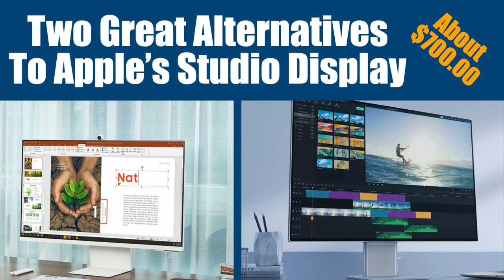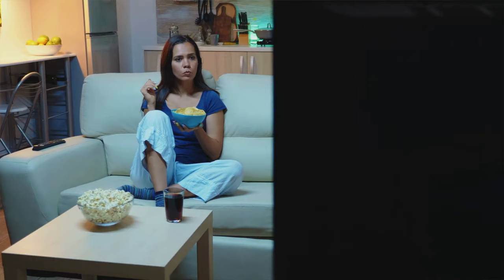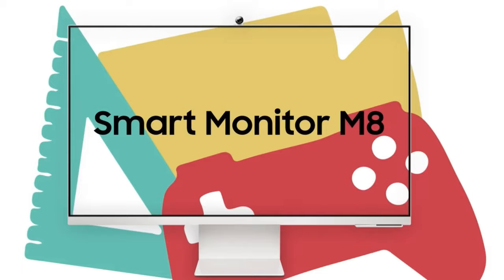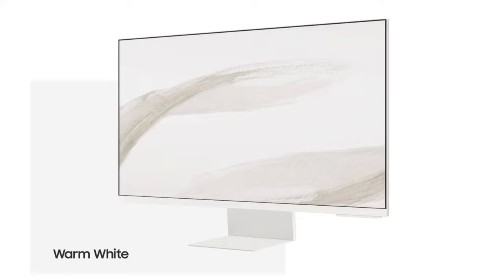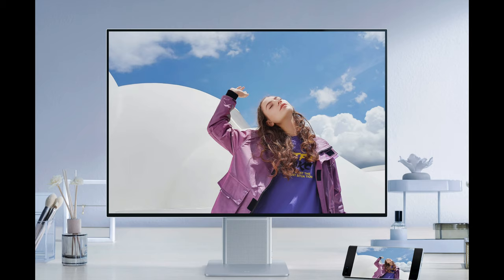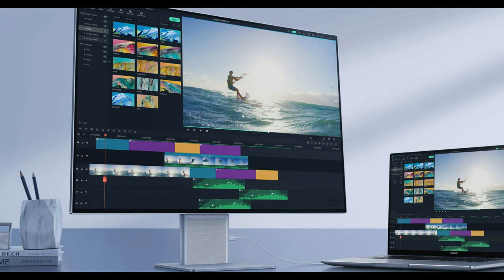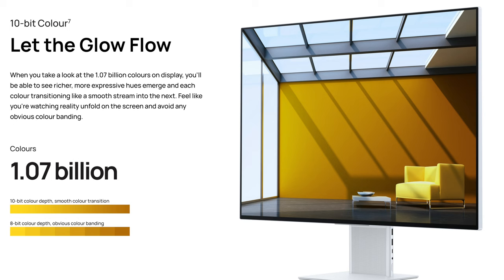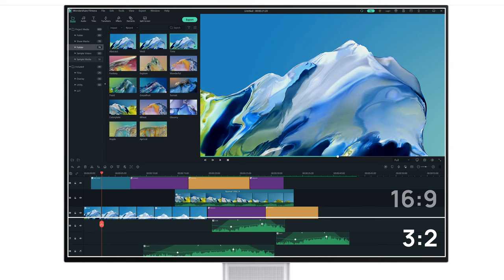Alternatives To Apple's Studio Display - Less Than 50% Of Cost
In this video we cover some great alternatives to Apple's MacBook Studio Display.  If you don't have $1,600 to spend on Apple's monitor, these alternative monitors cost less than half and will still look incredible with your Apple Mac setups.

While these monitors are 4K instead of 5K, they really created designs that will complement an Apple Mac computer setup if that's important to you.  Plus, these monitors have a ton of features like 4K, webcams, speakers, a tons of ports, and did we mention unique designs.  Oh, yeah they also come with stands that tilt up and down for no extra cost.  So if you are looking for alternative monitors instead of Apple's Studio Display, that will look like it was almost made by Apple, then watch this video to see some great options.   These choices are also around $700 USD.

The 2 Alternatives to the Studio Display are:

Samsung M8 32" Monitor

If you use a link to purchase a monitor a very small portion goes to help us grow our channel and make more videos.  But your subscription will help us grow faster.